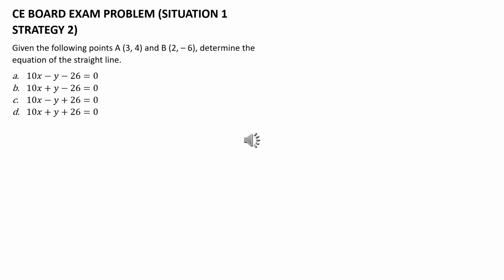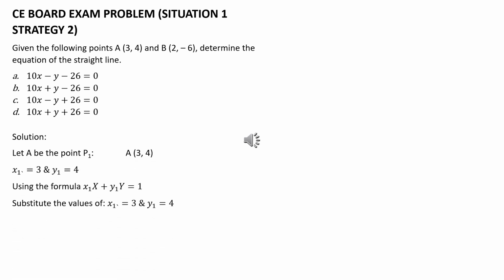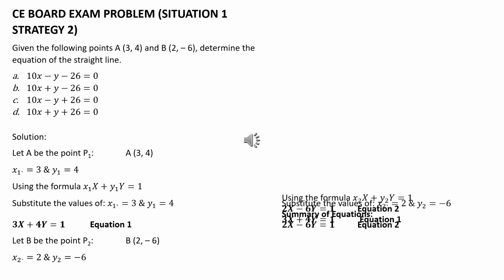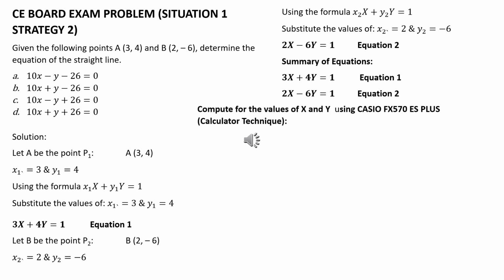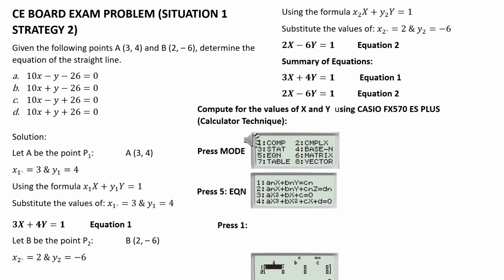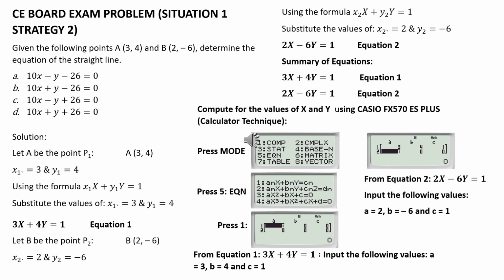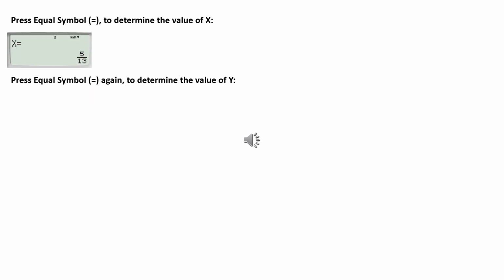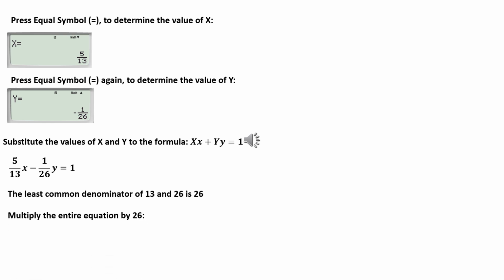Straight Line Dos